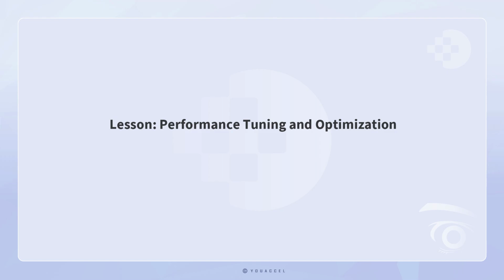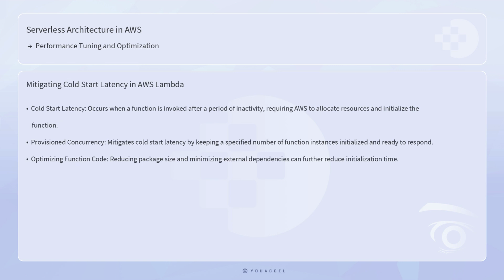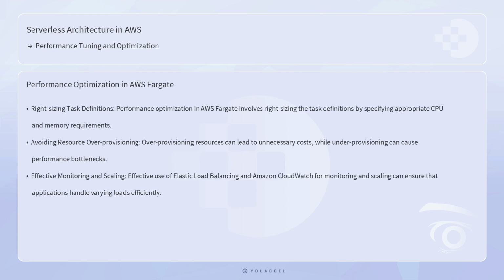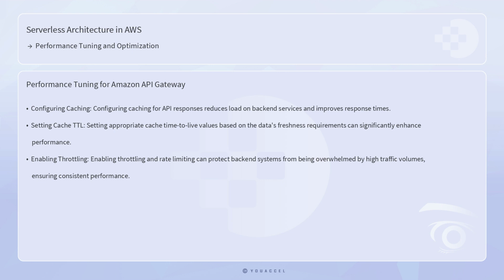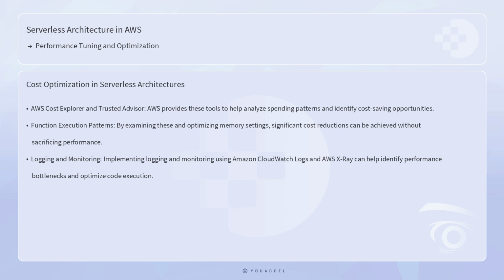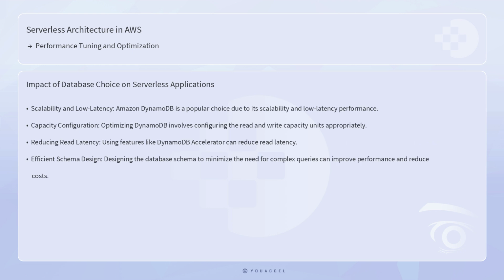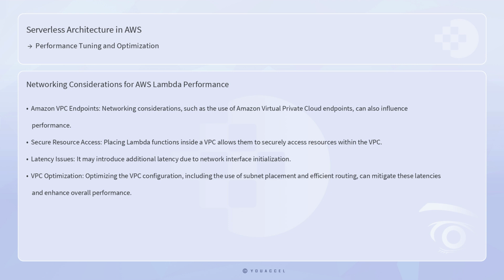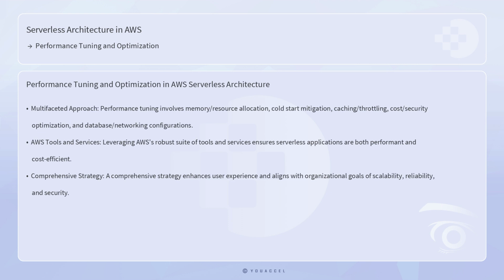Performance Tuning and Optimization | Exclusive Lesson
► Exclusive Lesson:  Performance Tuning and Optimization

► LESSON SUMMARY:
Performance tuning and optimization in serverless architecture within AWS is essential for ensuring that applications are both efficient and cost-effective. AWS offers various services like AWS Lambda, AWS Fargate, and Amazon API Gateway that form the core of serverless architectures. These services allow developers to focus on writing code without worrying about provisioning and managing servers. However, maximizing the performance of these serverless applications requires a deep understanding of the underlying principles and best practices.AWS Lambda, a pivotal service in serverless architecture, allows code execution in response to events without managing servers. The performance of AWS Lambda functions can be optimized by fine-tuning several key parameters. One of the primary factors is the function memory allocation. AWS Lambda provides between 128 MB and 10 GB of memory, and the amount of memory allocated to a function also determines the proportionate CPU and network resources it receives. Increasing memory allocation can...